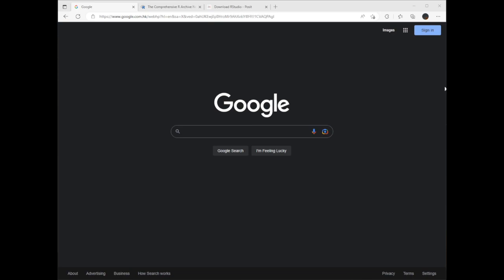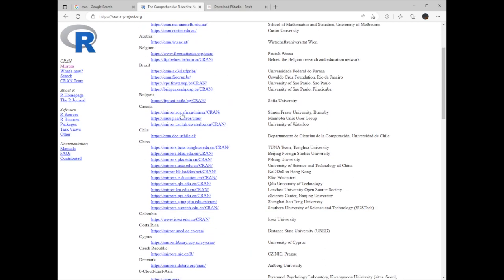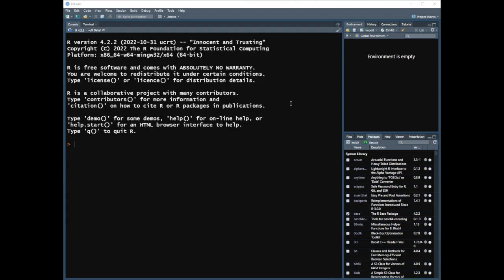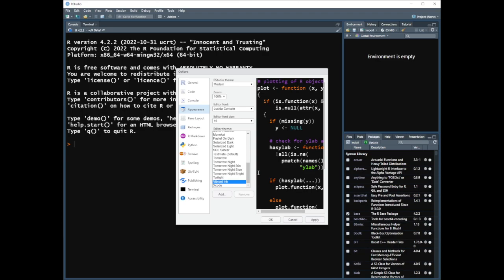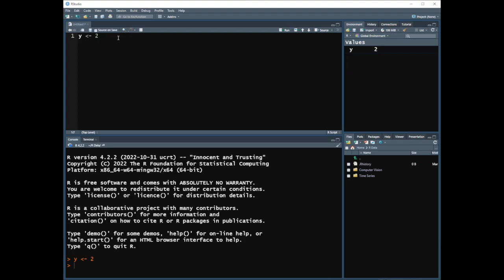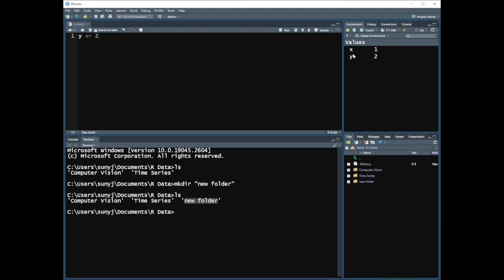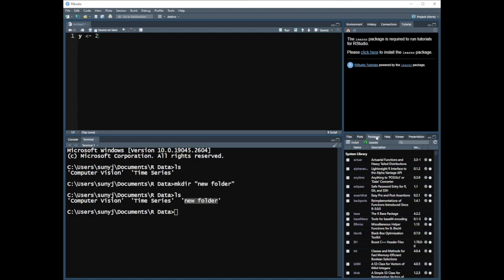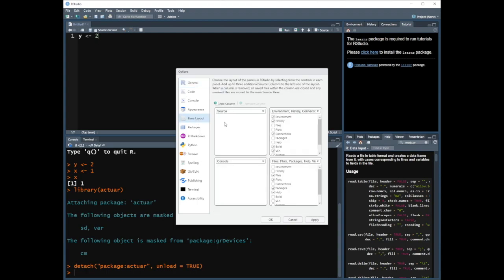R&Rstudio Installation and Configuration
This video will go over the steps to install R and Rstudio IDE locally in your computer and how to use the IDE for programming. It will also give a few tips in configuration to make the IDE more user-friendly.